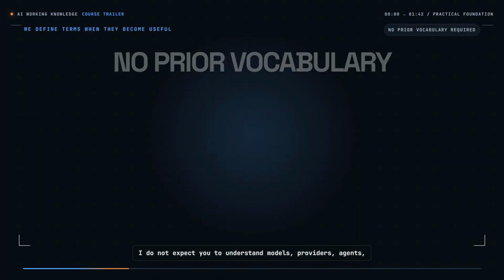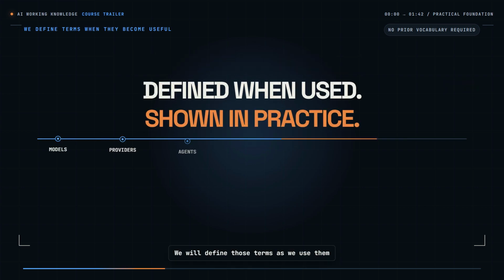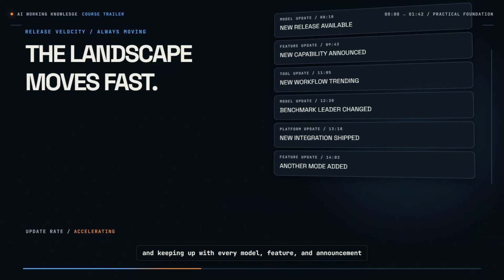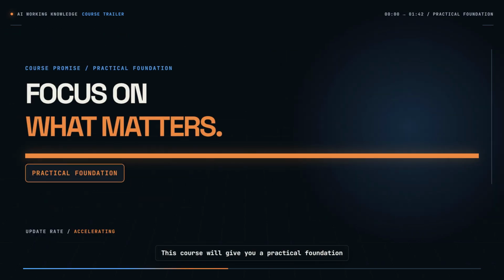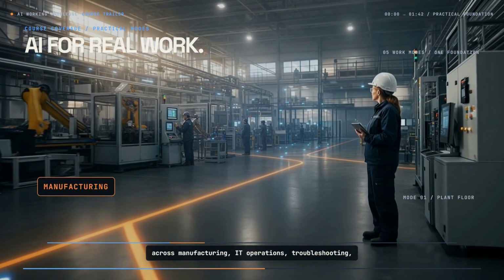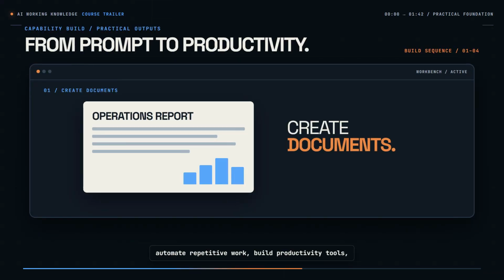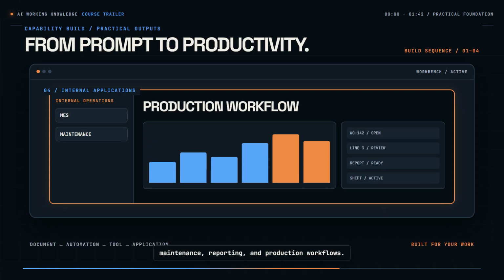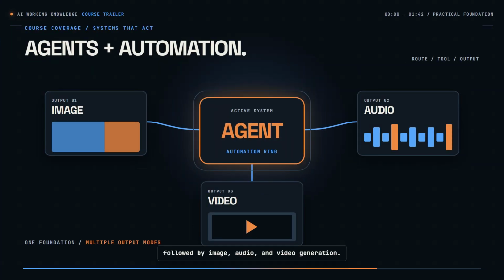Practical AI Foundations for Manufacturing, IT and OT | Coming Soon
Most AI training starts and ends with a chat box. Manufacturing work needs more than that.

Practical AI Foundations is an upcoming beginner-friendly course for manufacturing, IT, and OT professionals. It will show you how to move from one-off prompts to useful, reviewable work, including research you can trace, documents and job aids, data analysis, troubleshooting, repeatable workflows, and small internal tools.

The goal is not to turn you into an AI expert or make you chase every new model. It is to give you enough working knowledge to choose the right tool, provide the right context, inspect the result, and decide whether it belongs in your process.

The course is still in development, and enrollment is not open yet. Join the waitlist and we’ll email you when it launches.

No coding prerequisite. Short, self-paced lessons. Built for people with real work waiting.